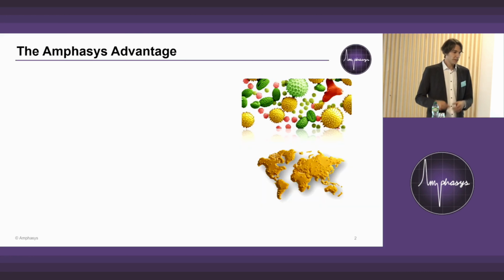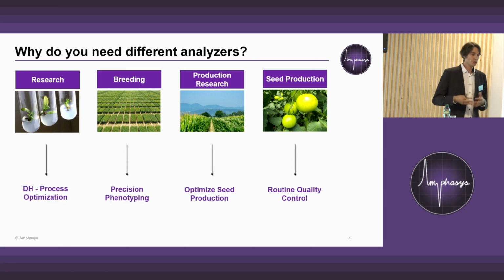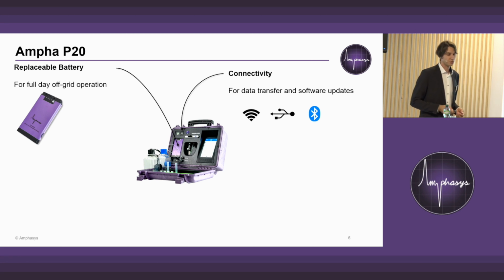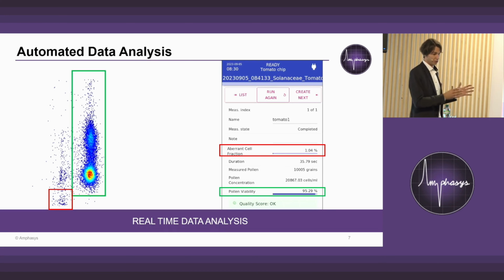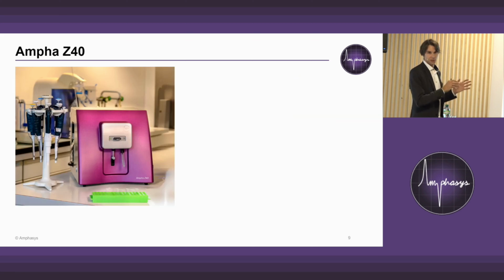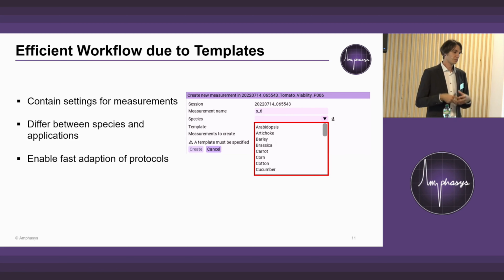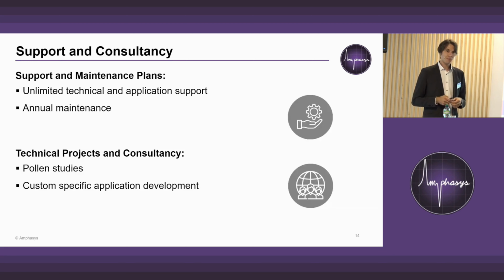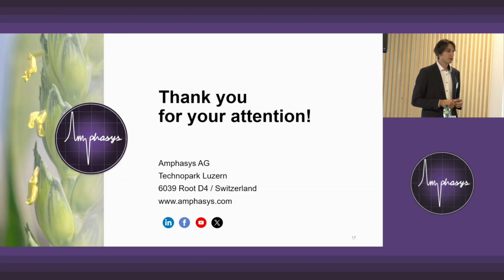Amphacademy 2023: All You Need - Amphasys Pollen Analyzers (Dr. Georg Röll)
In this session, Georg Roell presents Amphasys’ latest product innovations and talks about how they make pollen quality monitoring more convenient and what level of information they provide.